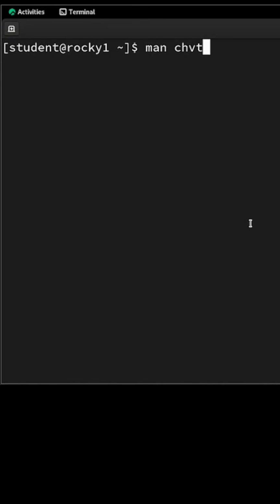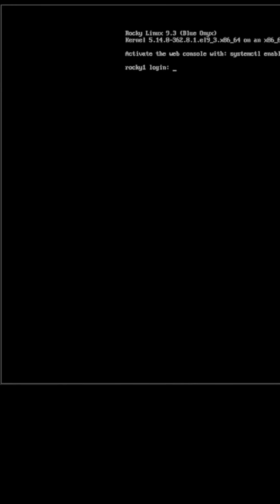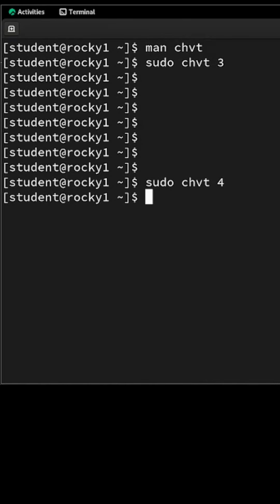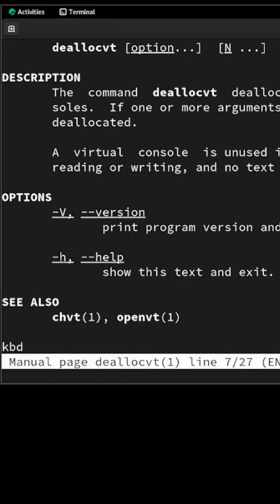Switch TTYs WITHOUT Ctrl+Alt+F Keys! (Linux Secret Method) -Promo-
Tired of using Ctrl+Alt+F1 to F6 to switch between TTYs on Linux? In this video, I’ll show you a powerful way to switch between TTYs without touching those key combos — perfect for virtual machines, remote sessions, or custom workflows. Whether you're studying for the RHCSA, managing servers, or just curious about Linux internals, this tip will level up your command line game.

✅ Works on Ubuntu, CentOS, RHEL, Debian
✅ No need for GUI or physical keyboard shortcuts
✅ Ideal for VMs, remote SSH, and scripting